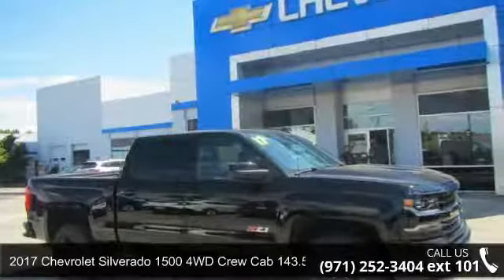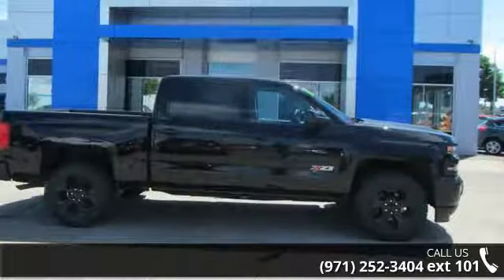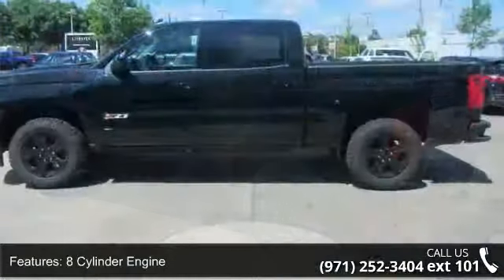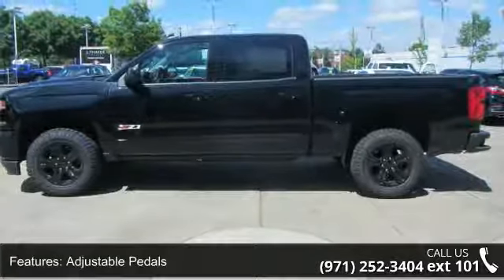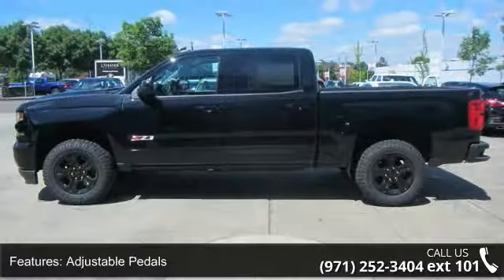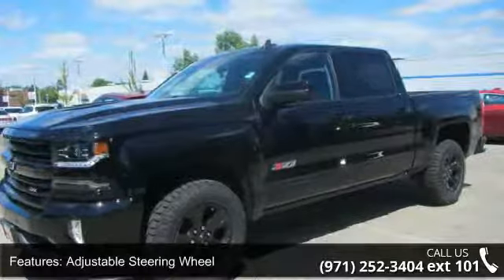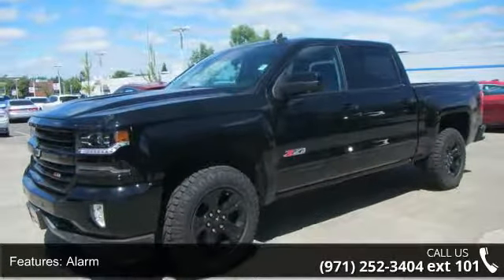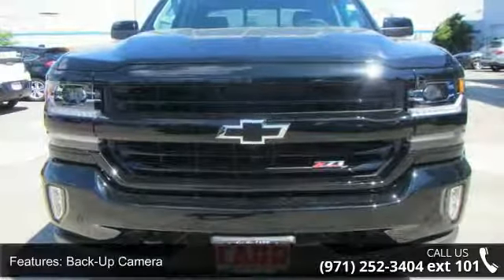2017 Chevrolet Silverado 1500 4WD Crew Cab 143.5 LTZ w/2L...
Navigation, DVD Entertainment System, Sunroof, Heated Leather Seats, SEATING, HEATED AND VENTED PERFORATED LEATHER-APPOINTED FRONT BUCKET. FUEL EFFICIENT 20 MPG Hwy/15 MPG City! Black exterior and Jet Black interior, LTZ trim READ MORE!KEY FEATURES INCLUDE4x4, Back-Up Camera, Satellite Radio, Onboard Communications System, Trailer Hitch, Remote Engine Start, Dual Zone A/C Privacy Glass, Keyless Entry, Steering Wheel Controls, Alarm, Heated Mirrors. OPTION PACKAGESENTERTAINMENT PACKAGE, REAR SEAT DVD/BLU-RAY PLAYER with 9.2 inch LCD display, 2 sets of wireless headphones and A/V remote control, MIDNIGHT EDITION includes (P3H) front and rear Black Bow Tie, (REG) 18 5-spoke Black painted alloy wheels, (RI8) 18 Goodyear Wrangler DuraTrac 265/65R18 SL 114S blackwall MT tires with aggressive tire tread, Large Z71 Badge on Doors, Black Front Skid Plate Includes (UD5) Front and rear Park assist, (D75) body color door handl... read more